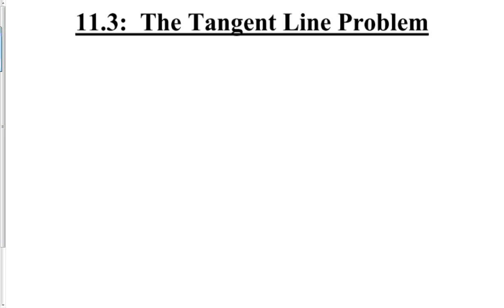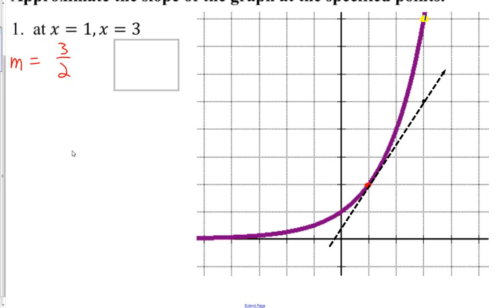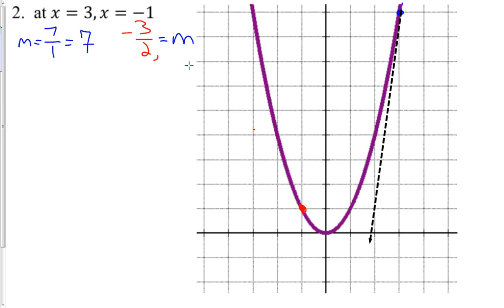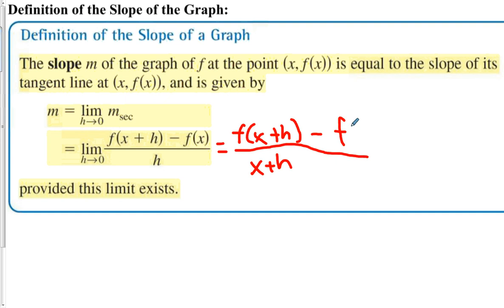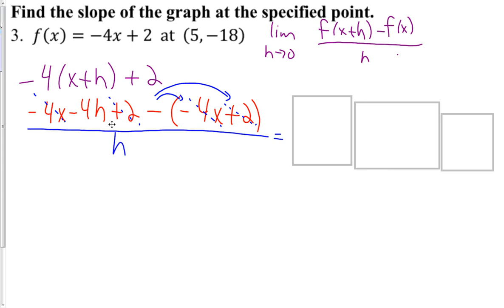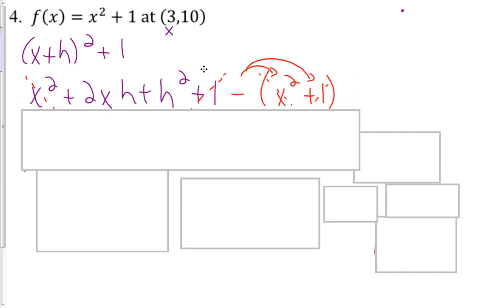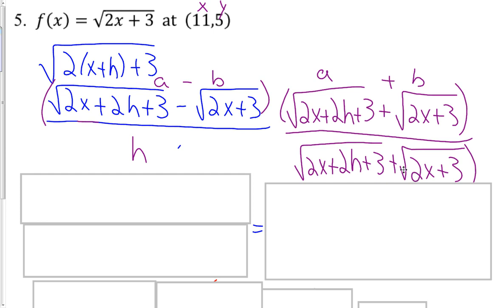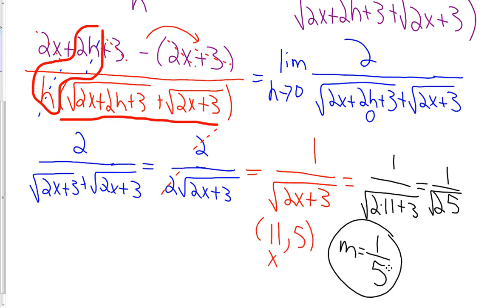Mr. Lacine's Honors Precalculus: 11.3 Part 1 Lesson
Lesson on finding the slope of tangent lines through approximation and using limits with the difference quotient.